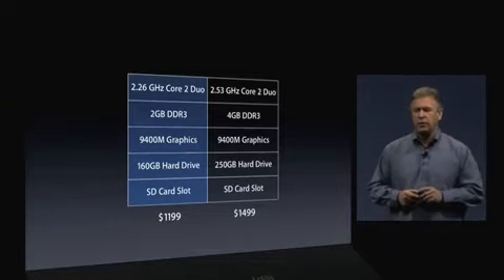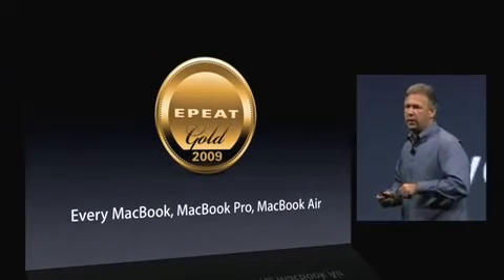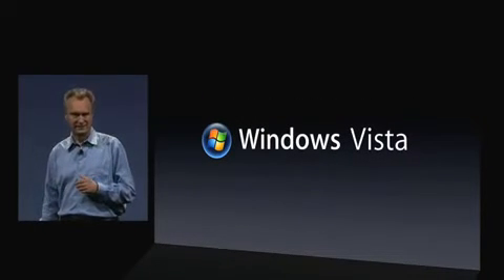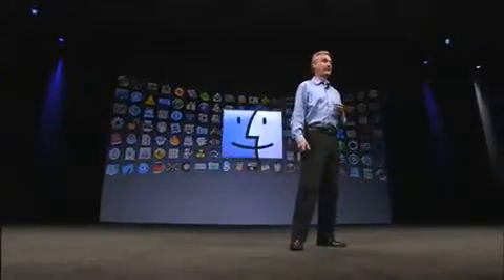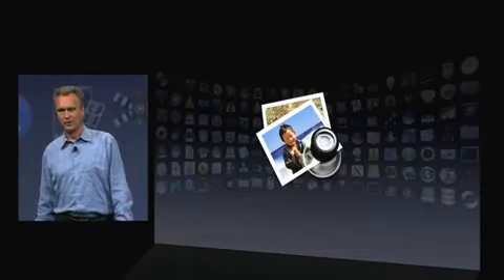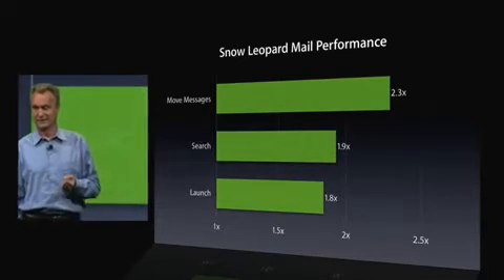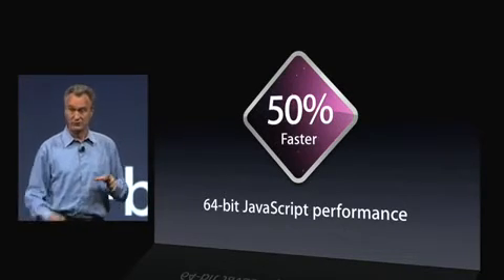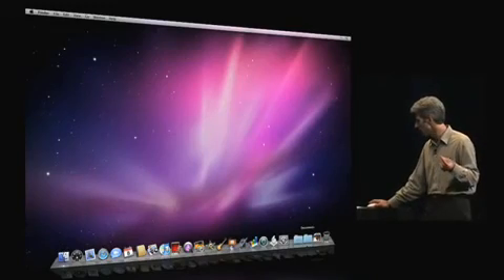Apple WWDC 2009 Part 2